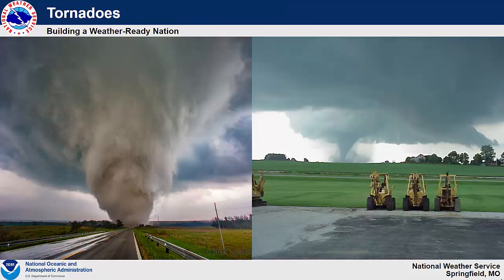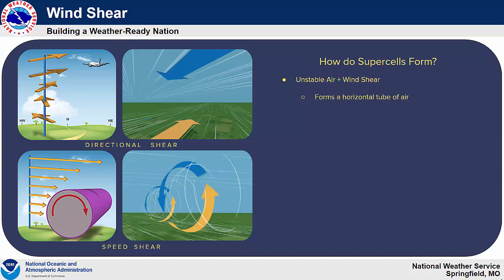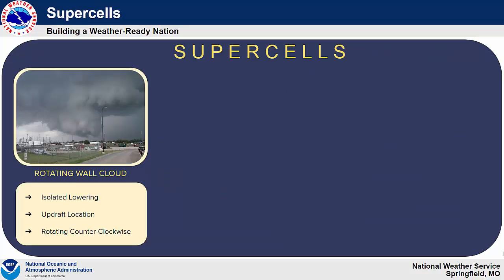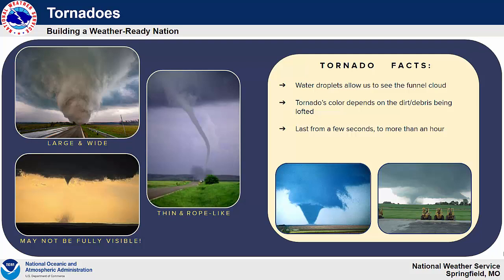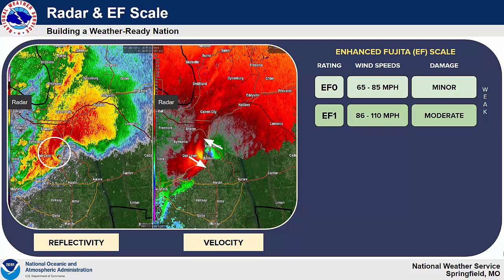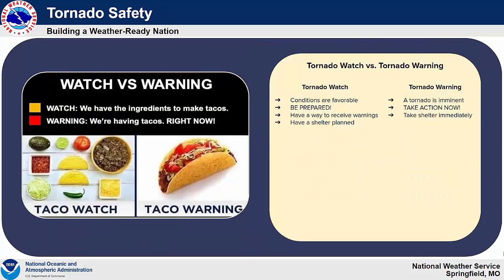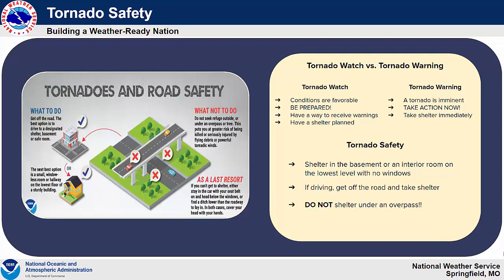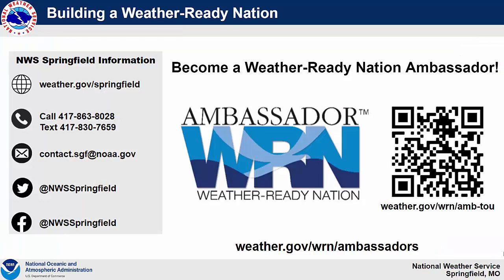Weather Unlocked: Tornadoes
Tornadoes are fascinating to learn about, however they can be extremely destructive. It's important to know how they form, how they're rated, and how to be prepared and safe if a Tornado Watch or Warning is issued. Check out this video to learn more!

Springfield, MO